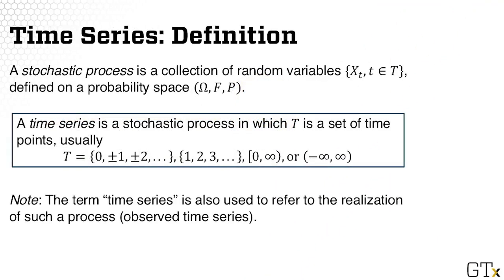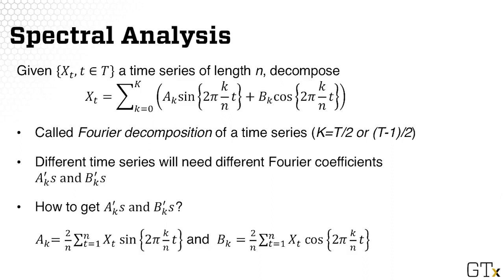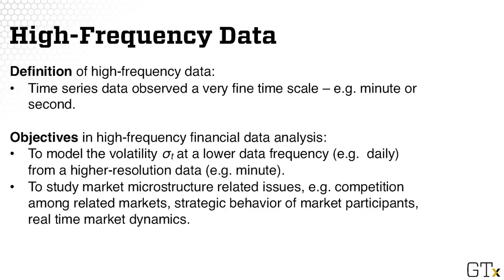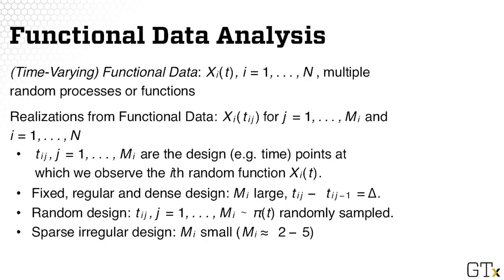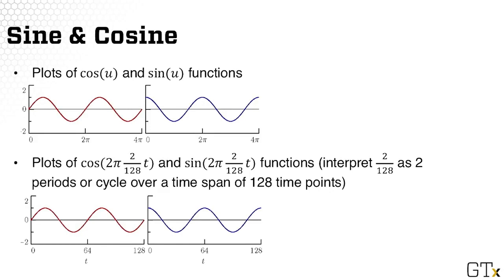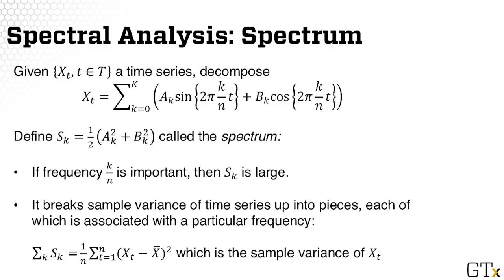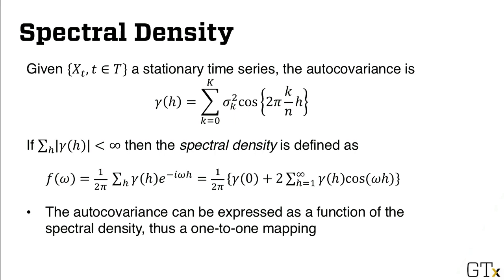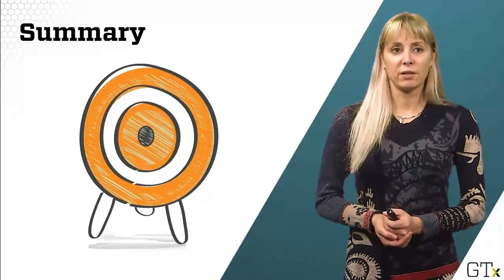Time Series Analysis - 5.1.1 Univariate Time Series Modelling: Spectral Analysis